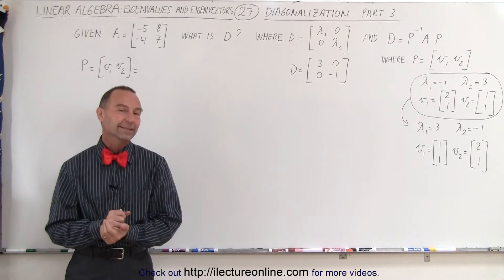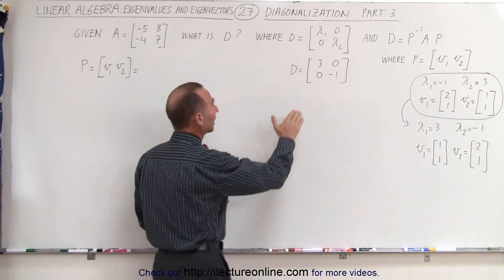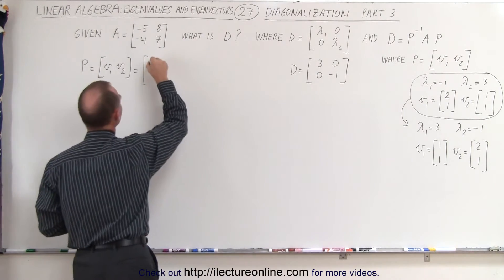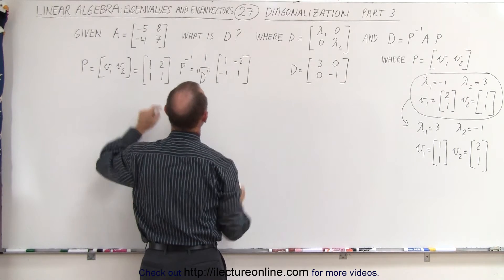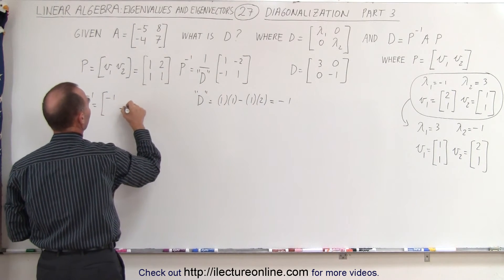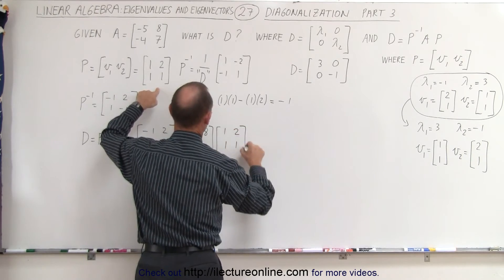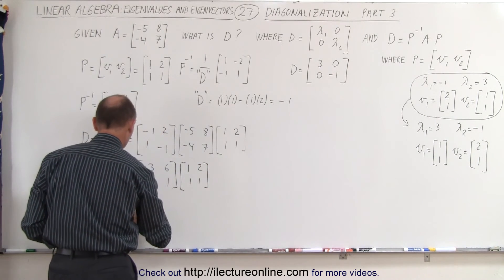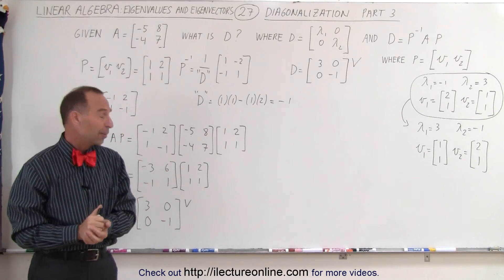Linear Algebra: Ch 3 - Eigenvalues and Eigenvectors (27 of 35) Diagonalization (Part 3/3)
In this video I will find the eigenvalue=? and the  eigenvectors=? using diagonalization (2x2 matrix) (Part 3/3).